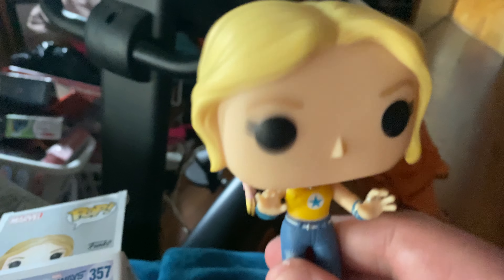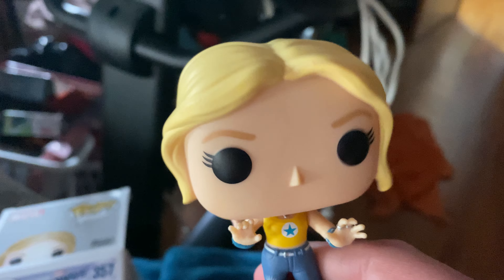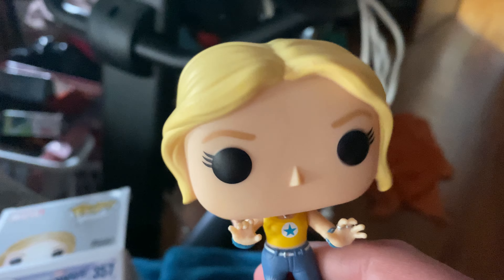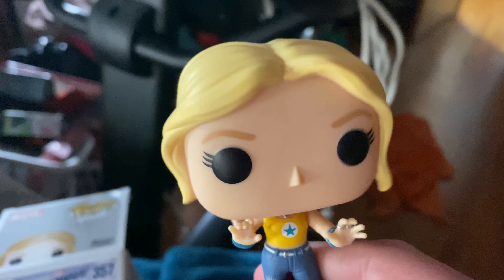Pop krolina Dean unboxing June 3rd 2021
Hope you enjoy my unboxing of this nice toy